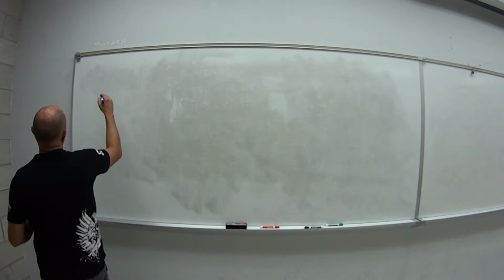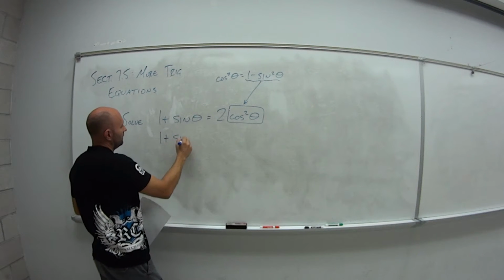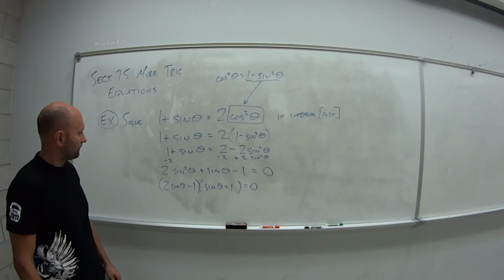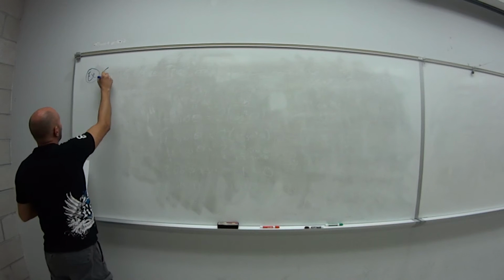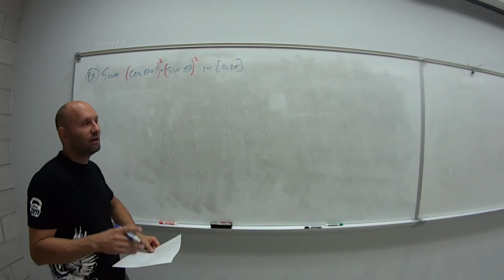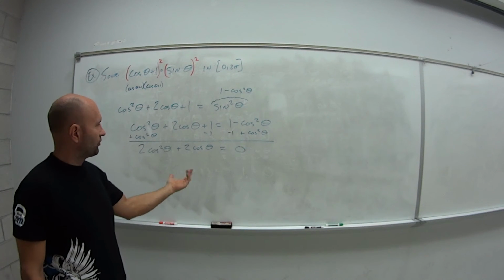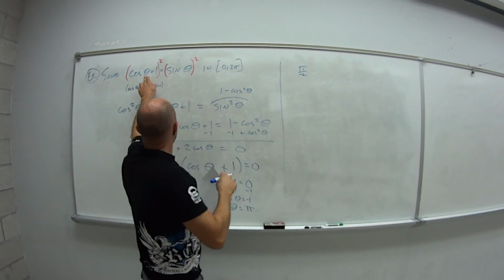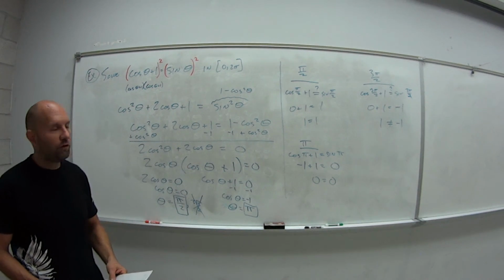7.5.1.2 More Trig Equations